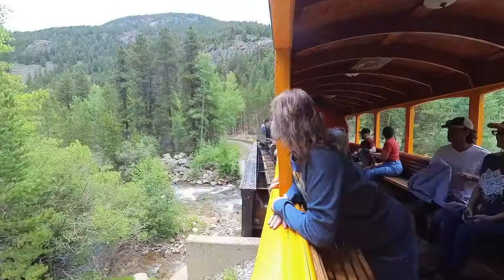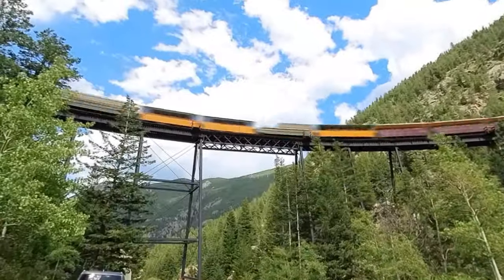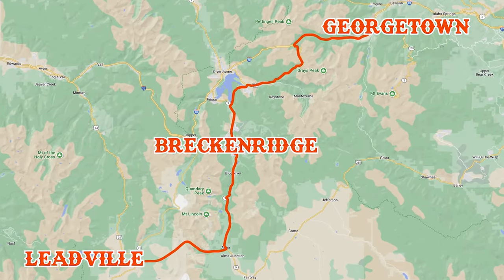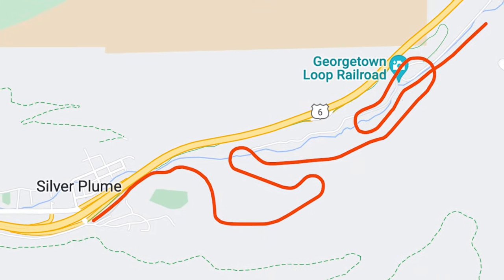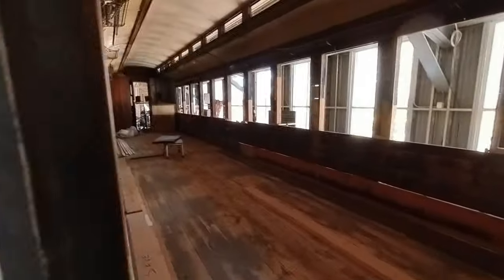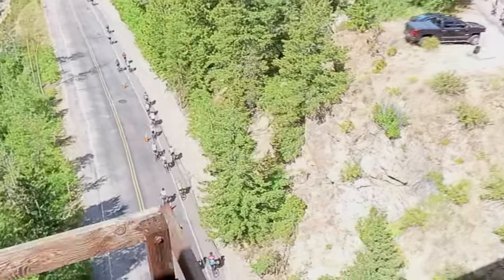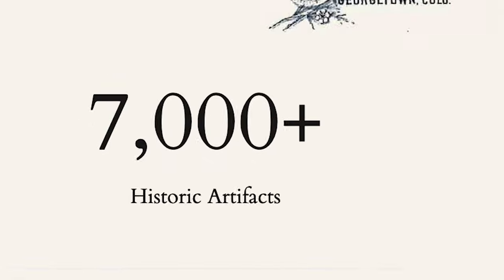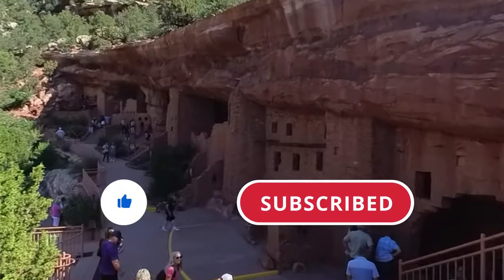Colorado Mountain Town Tour and Train Ride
Come along with me on a field trip to Georgetown, Colorado and learn about the town, the area, and the TRAIN (insert heart eyes emoji).

You may ask yourself: Is this video a travel vlog, a video essay, or a meme compilation? Yes.

I'd love any comments on things you enjoyed or found entertaining!

Chapters:
00:00 Pre-Roll
00:10 Introduction
00:35 Road to Georgetown
01:03 Georgetown Loop Railroad
01:33 Railroad History
03:49 Railcar Museum
04:22 Back Down to Georgetown
05:00 Triple Bypass Bike Ride
05:21 Old Historic Georgetown
06:03 Hotel de Paris
06:55 Outro
07:22 ???